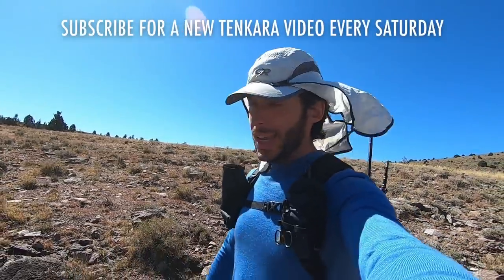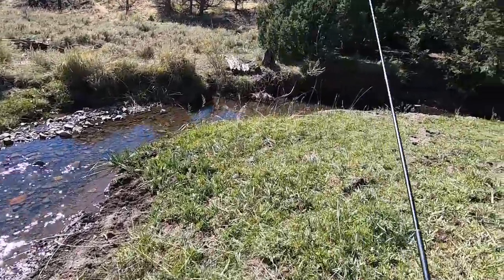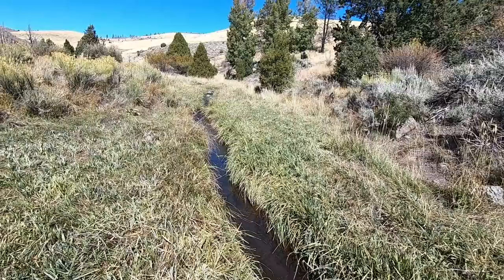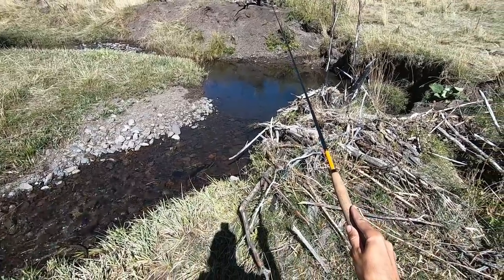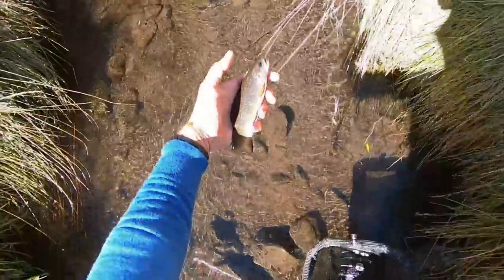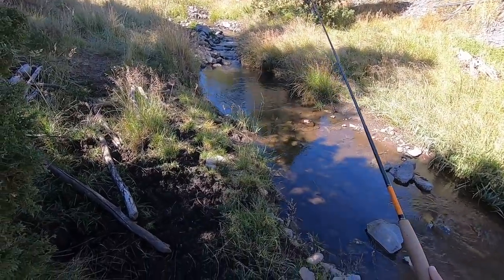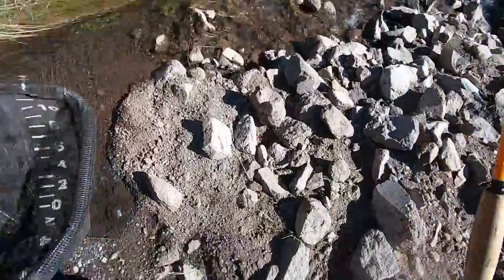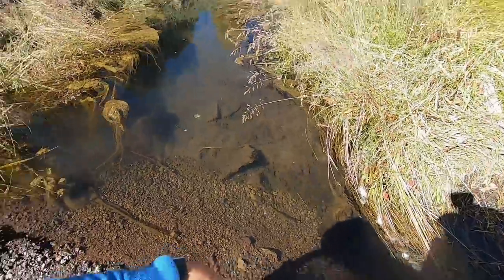The Smallest Trout Stream in the World (With Surprisingly Big Fish!) – Tenkara Fly Fishing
In this video I fish a tiny, tiny little trout stream that holds a surprising number of fish. Be sure to watch till the end, where I catch a fish that is basically longer than the creek is wide!

DATE FILMED: October 2019

LOCATION: Utah

GEAR USED
** ROD: Dragontail Mizuchi
** LINE: 9-foot #3.5 level lines with 3 feet of tippet
** FLY: A modified Utah killer kebari
** NET: Measure Net Medium with rubber basket